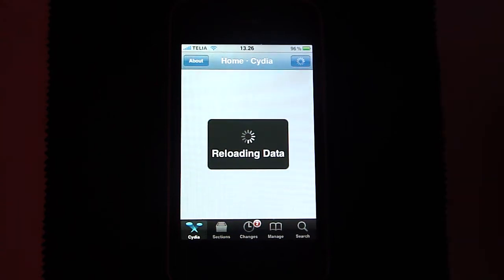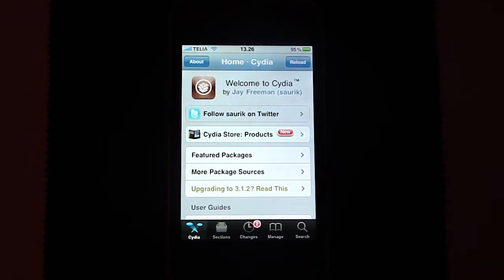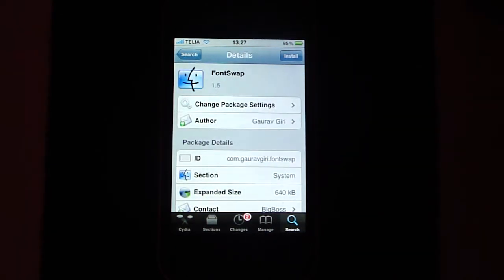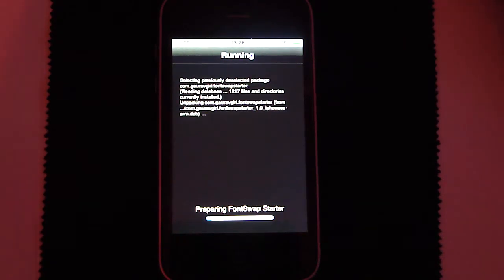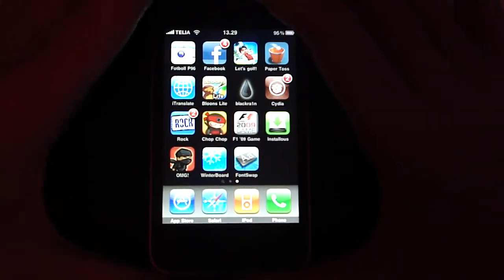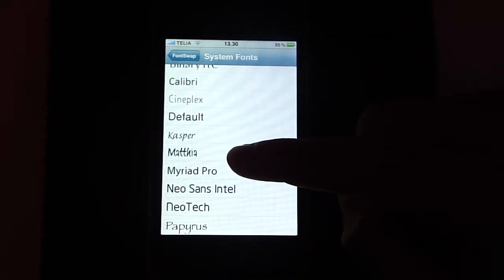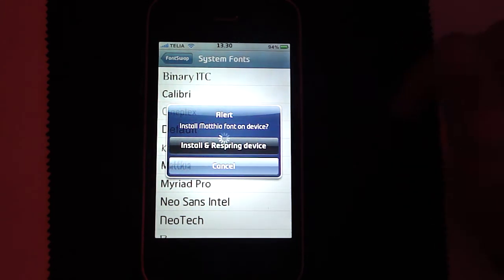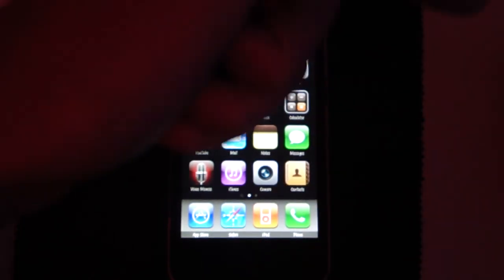How to change fonts on your iPhone / Ipod Touch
If you have Cydia, this is what you have to do: Watch the video=)